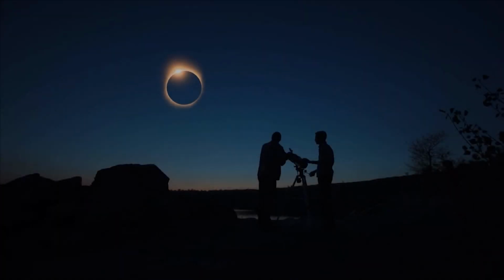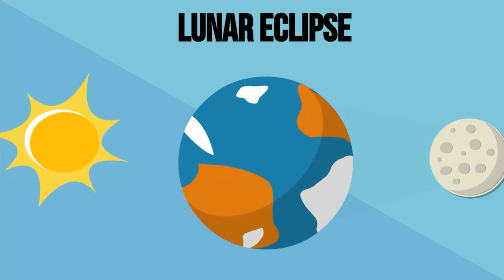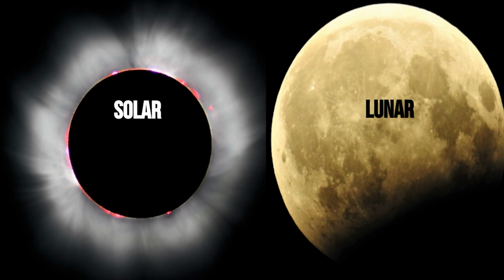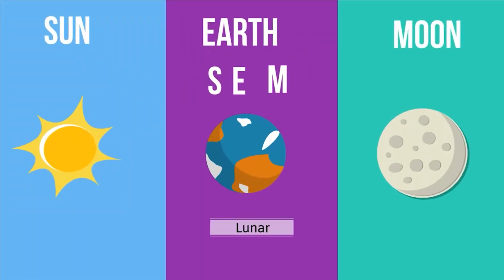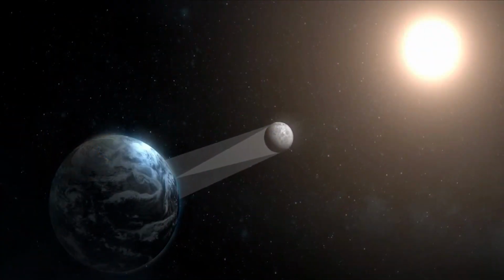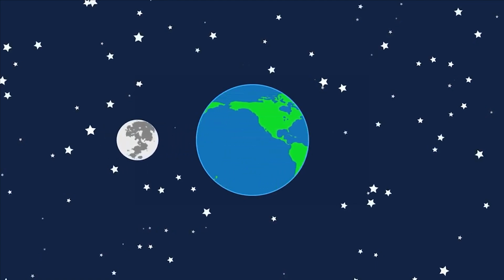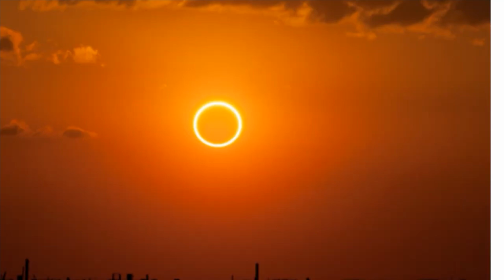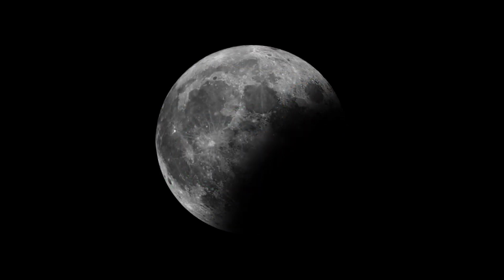Science of Shadows: Understanding Lunar & Solar Eclipses (IGCS Grade 7)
Moon steals Sun's snack? Earth throws tantrum shade? It's eclipse drama time! ‍

Moon munching: Why Sun hides when Moon gets hangry.
Earth's shadow play: How our planet throws epic shade parties. ️
Eclipse forecasting: Be the Nostradamus of darkness!
Forget textbooks! We got mind-blowing footage, cool science, and ancient eclipse myths.

Click & watch:

Unlock the universe's secrets, one eclipse at a time.
Q&A after the video - ask anything! ❓
Let's be the eclipse champions of IGCS!

Bonus: Do an eclipse experiment at home! (It's messy, but awesome.) ✨
*** NOT for NON-Peaceful using! ***

💢"Don't stop trying, don't stop learning" 💢 🤳🎶